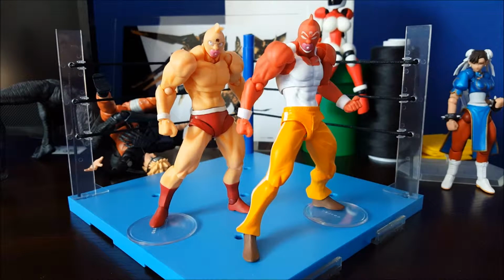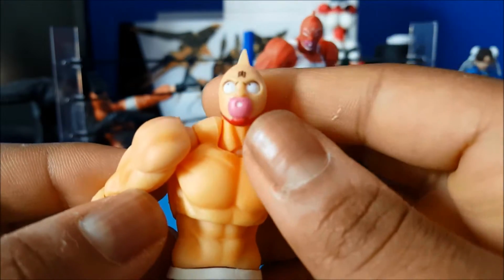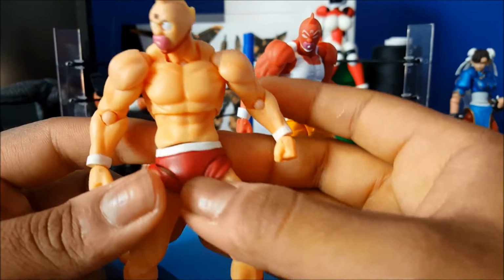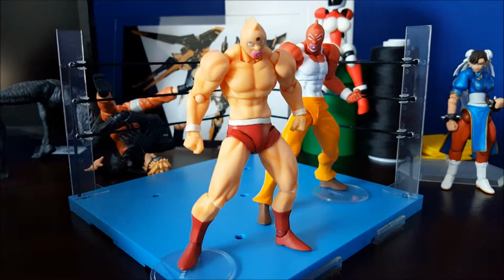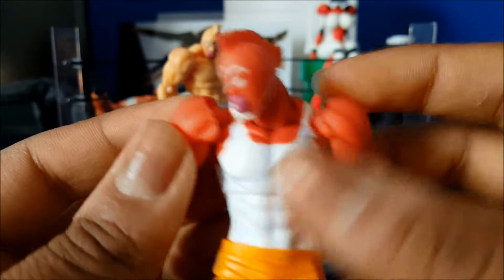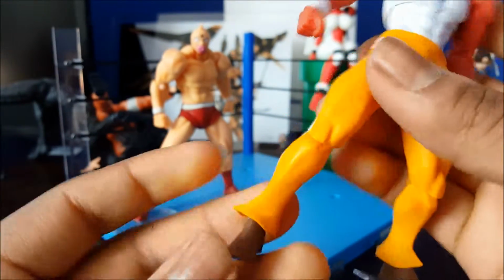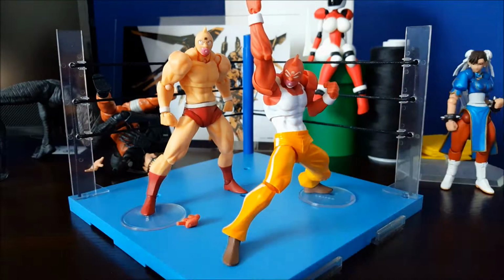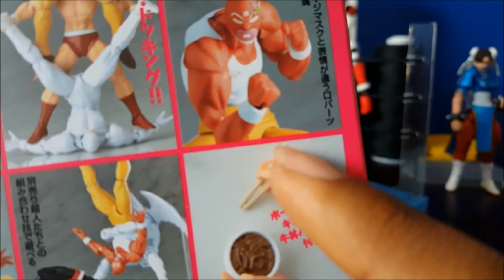Let's collect all revoltech! "revolmini" - Muscle Brothers! - revol review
The revol mini line in very underappreciated :( They're definitely not without their faults but I'm hoping you can understand why I love these little guys. The dynamic articulation on them is amazing btw.